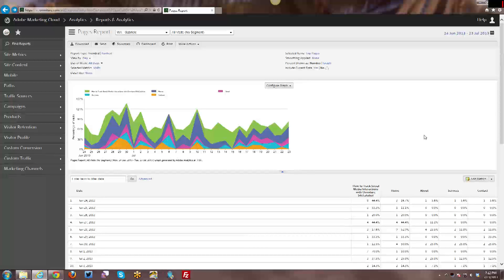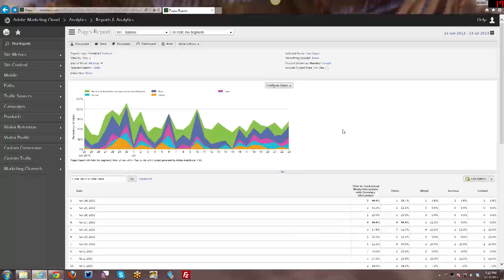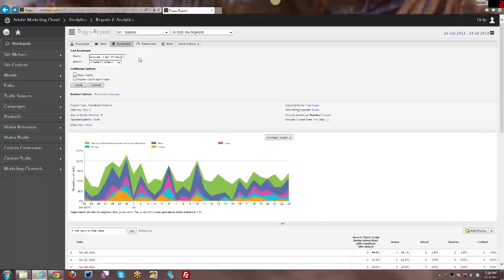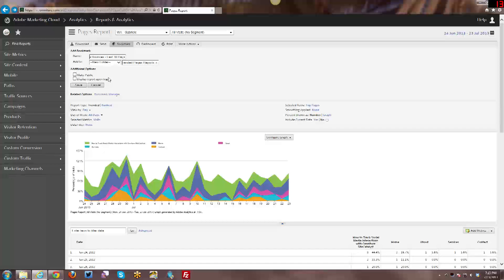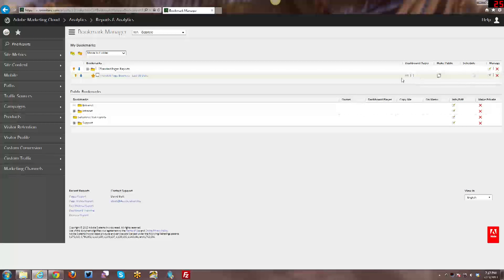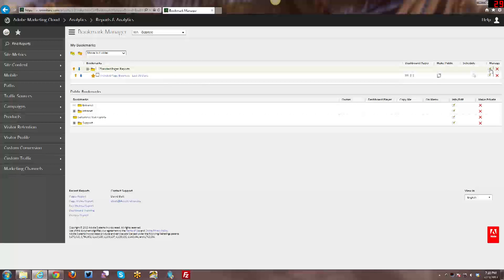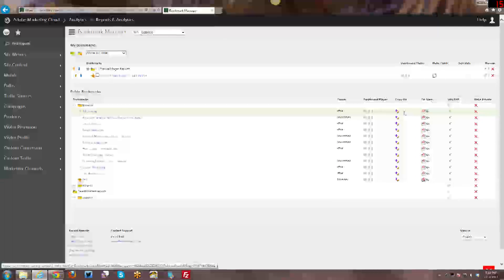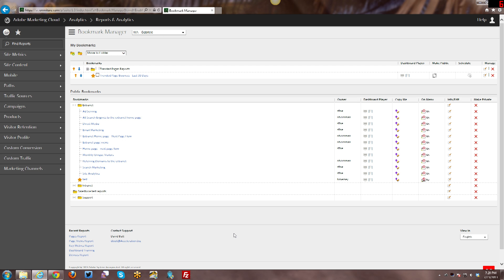[Tutorial]: Adobe Reports & Analytics: Bookmarks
This tutorial will introduce the user to bookmarks in Adobe Reports & Analytics (formerly SiteCatalyst 15), everything from bookmarking reports to managing existing bookmarks.

This tutorial will introduce the user to bookmarks in SiteCatalyst 15, everything from adding reports to dashboards, modifying the dashboard layouts, and the back-end management of the dashboards.

[Video] A Sneak Peek at Changes to SiteCatalyst in the new Adobe Marketing Cloud UI